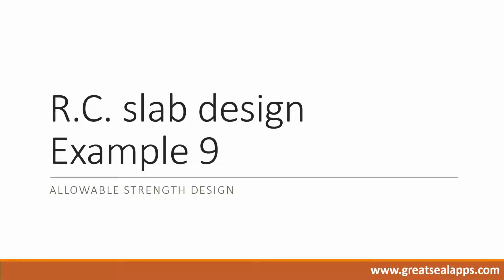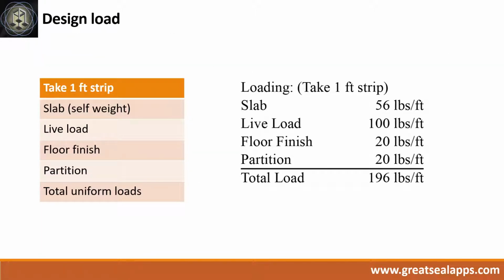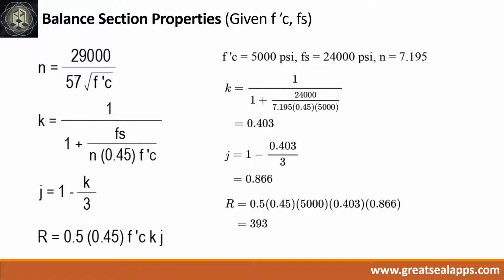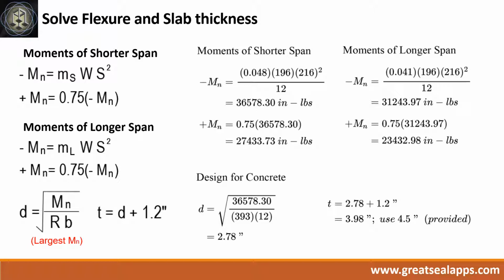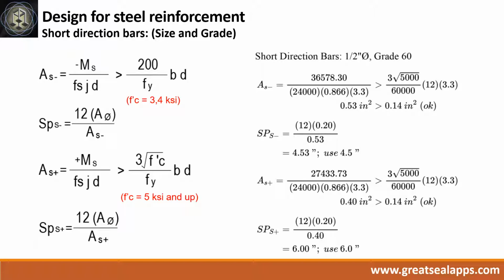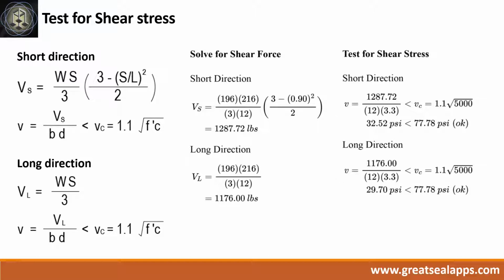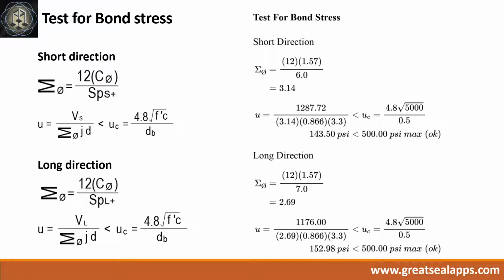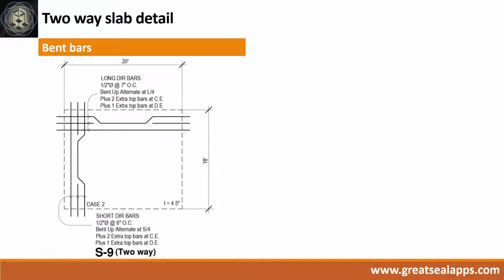Study Structural Design With iPhone - How To Design Two Way Slab Using Working Stress Method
This video discusses step by step computations of solving reinforced concrete two way slab design using working stress method based on eStructural Design Taichi found on the App Store.

Continue Building Your Structural Design Skill.